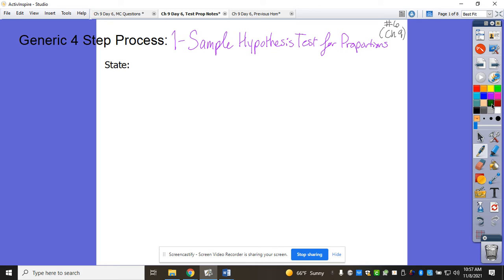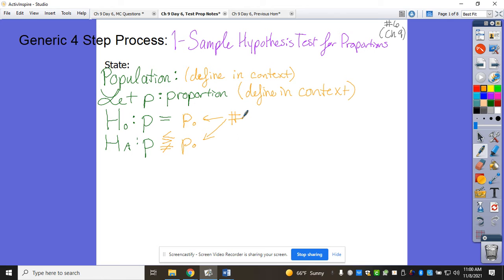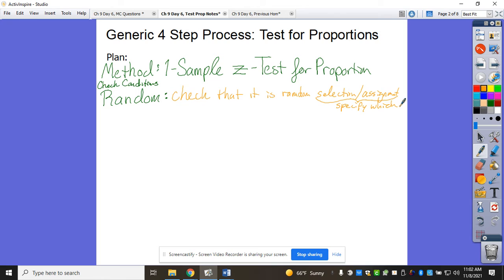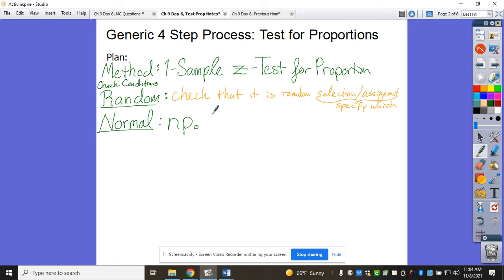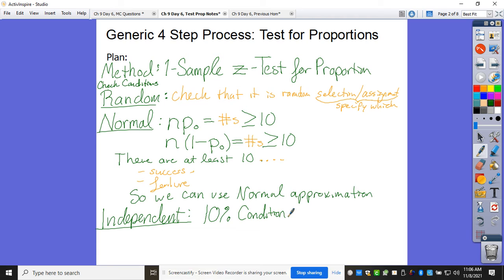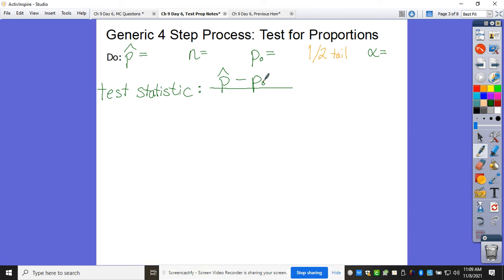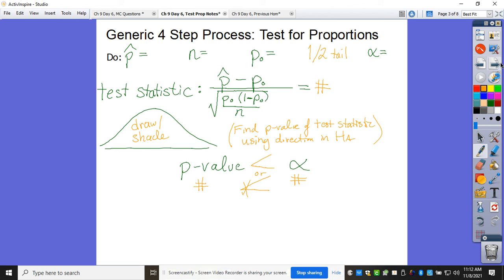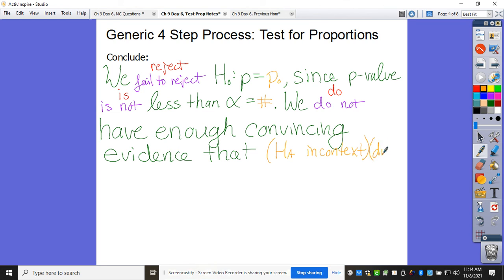Ch 9 Day 6 (#2), Generic 4 step 1 sample z Test for Proportions (Leonard AP Stat 11.8.21)